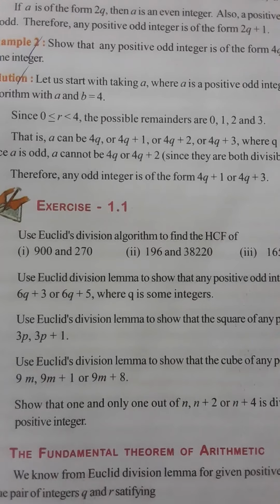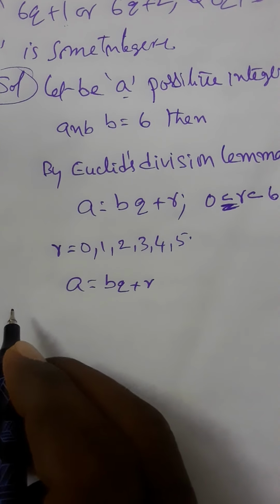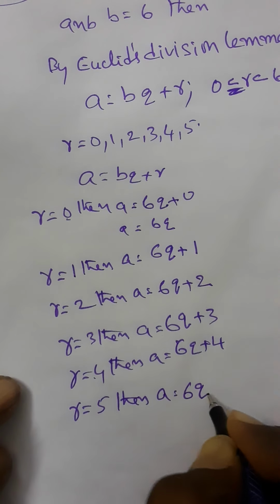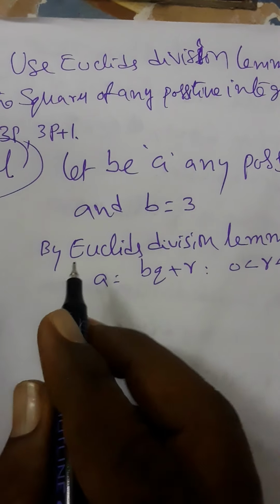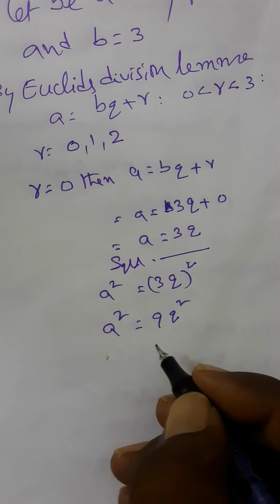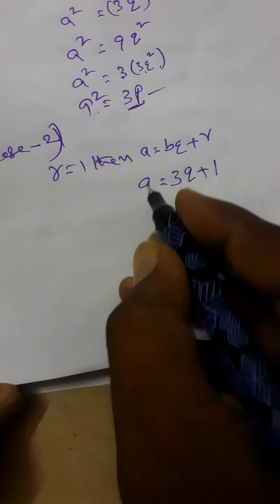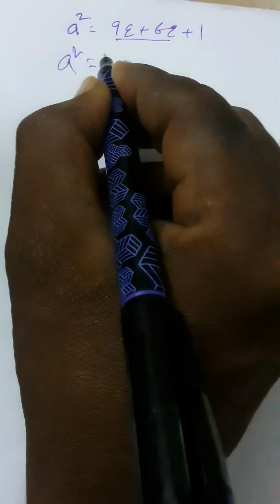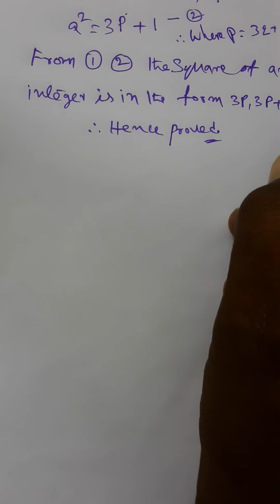Real numbers Exercise 1.1; Q-2 ,Q-3class10 english By DKR